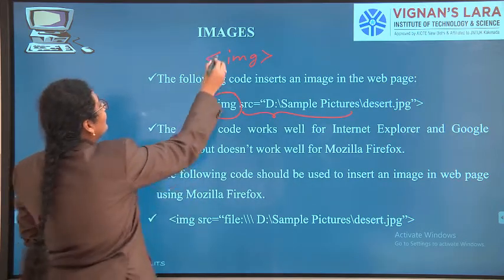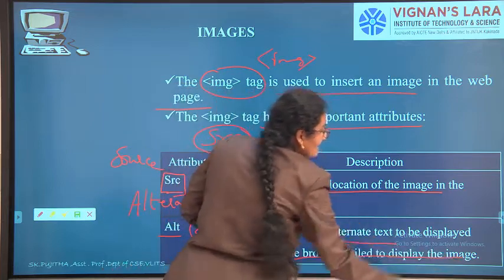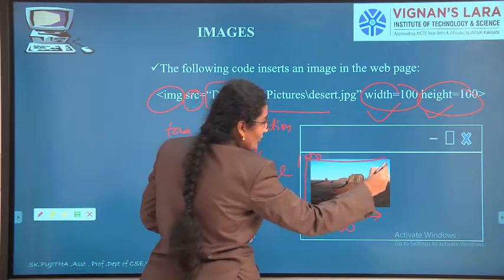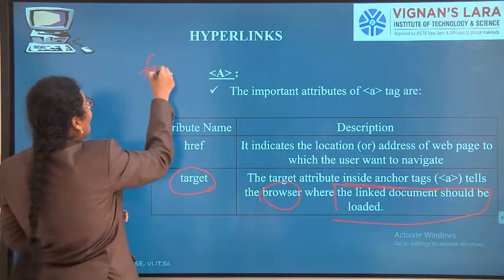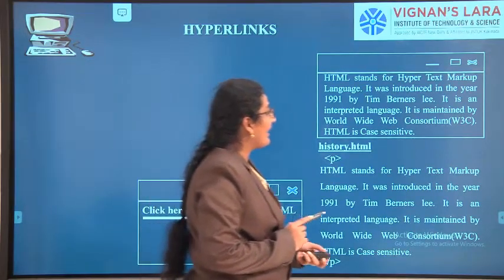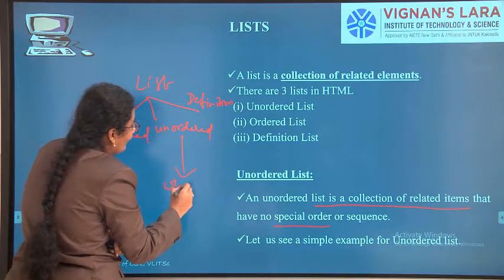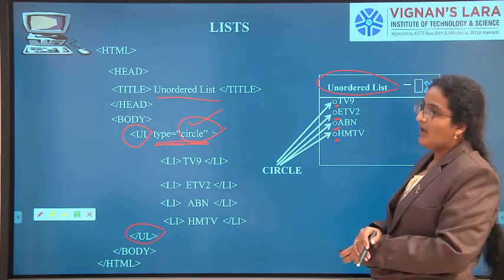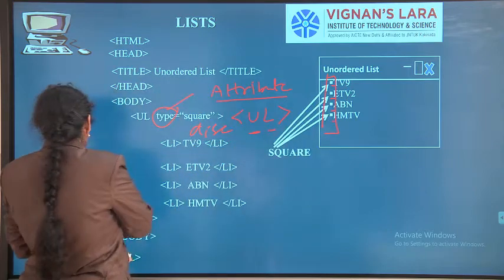WT part 2 IMAGE